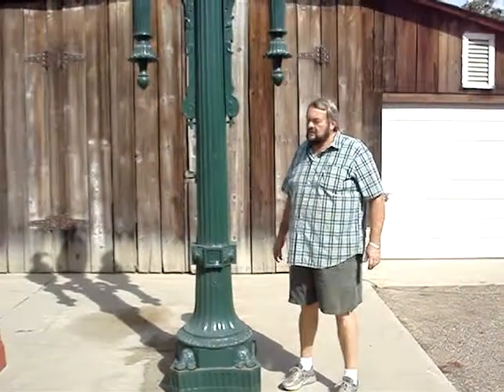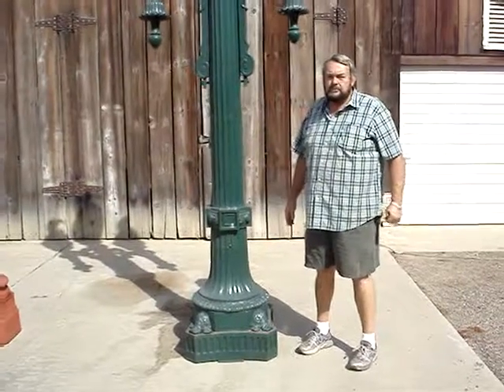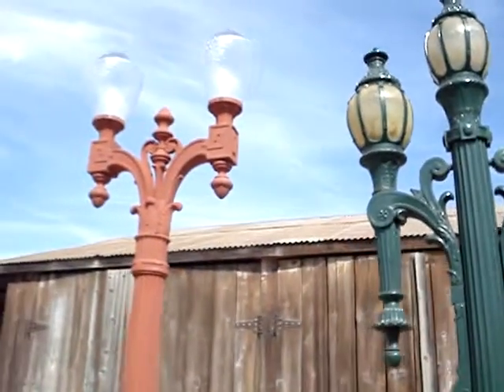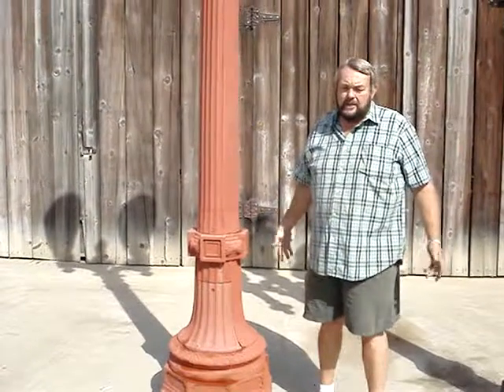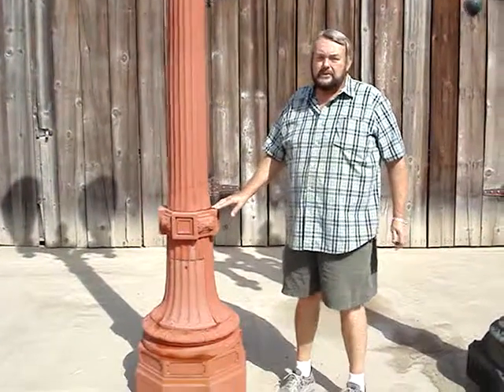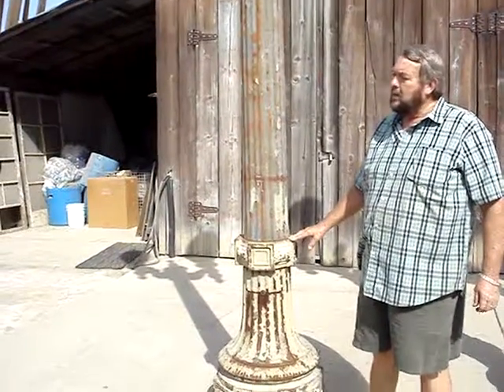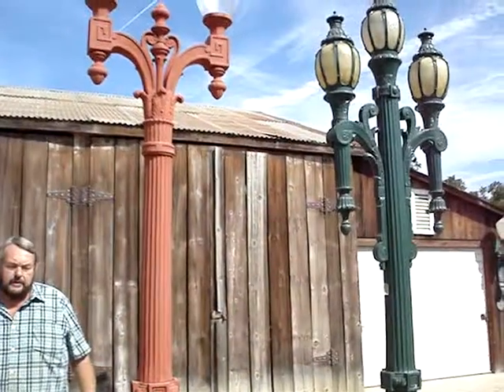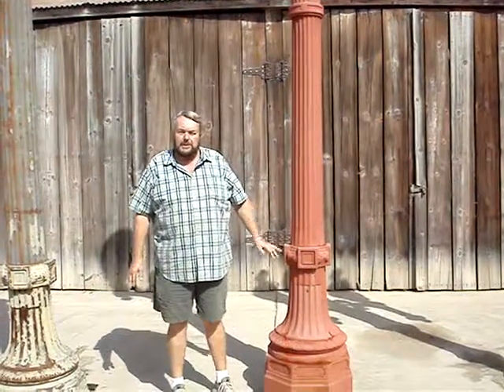Cast Iron Street Lights for sale. Both restored and un-restored Lamp posts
Three different styles here all currently for sale at Willow Glen Antiques.  We have lots more styles available too!  We are located in Visalia, CA